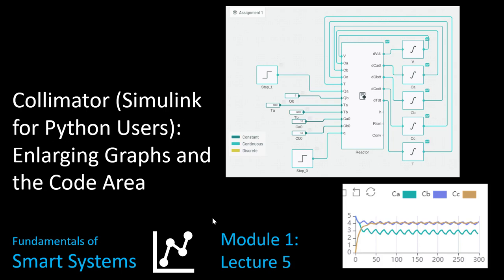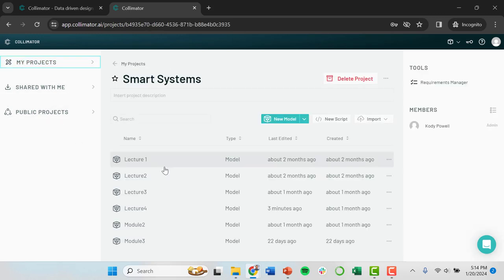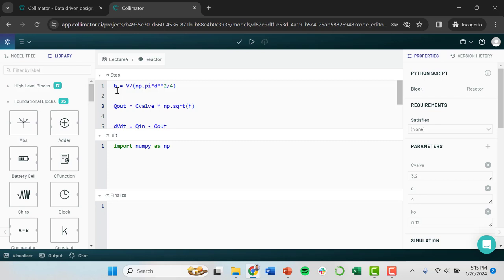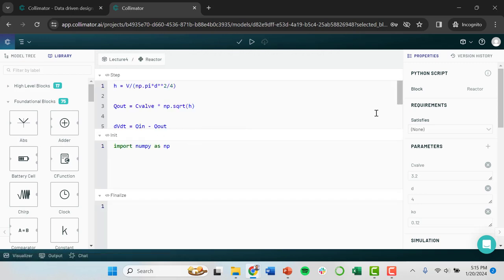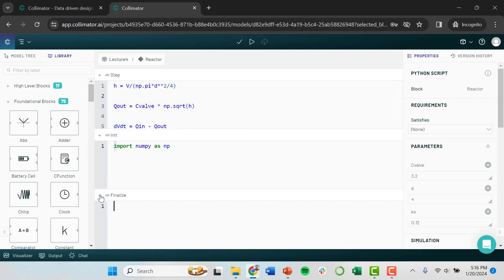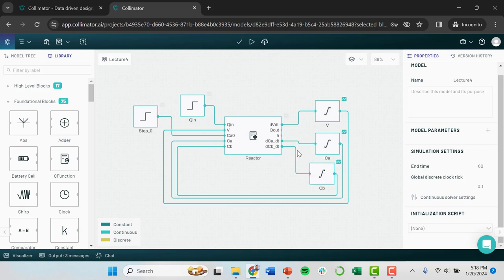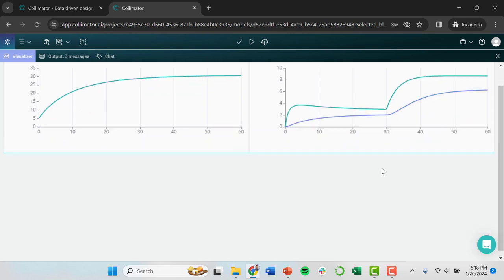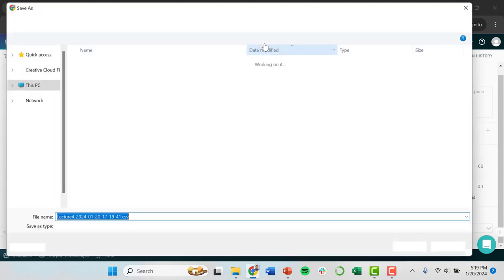Collimator (Simulink for Python Users): Enlarging Graphs and the Code Area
In this video lecture, we show how to use Collimator to simulate dynamic systems. More specifically, we show a couple of tips and tricks to make the coding easier by enlarging the Collimator coding area for Python code. We also show how to enlarge the graphs that the simulation produces within Collimator's web-based graphic user interface.